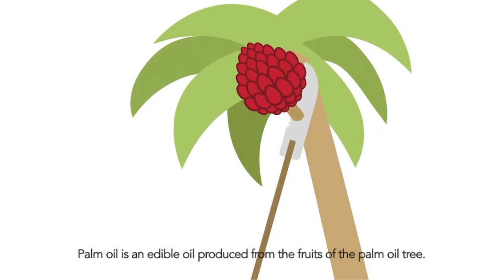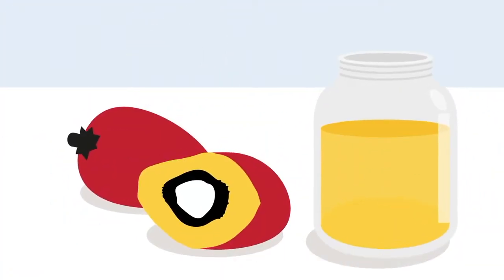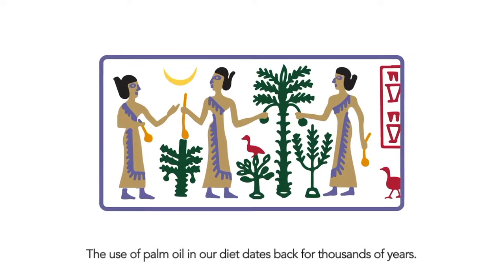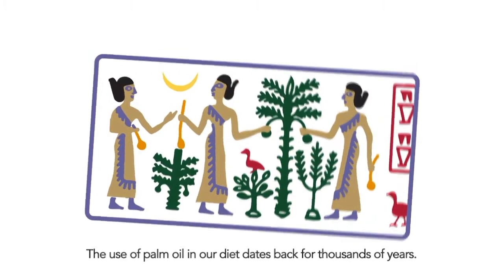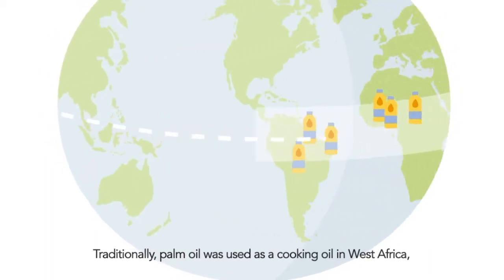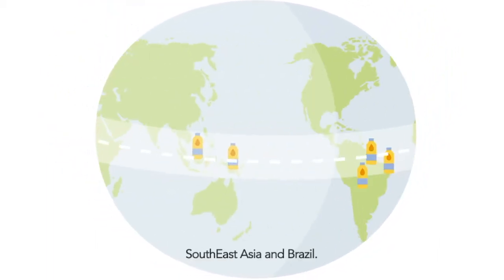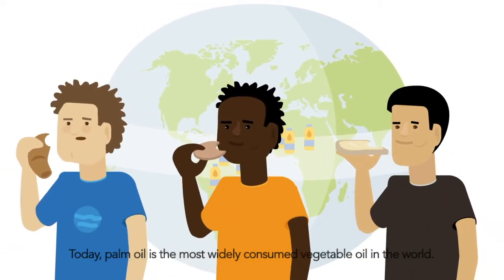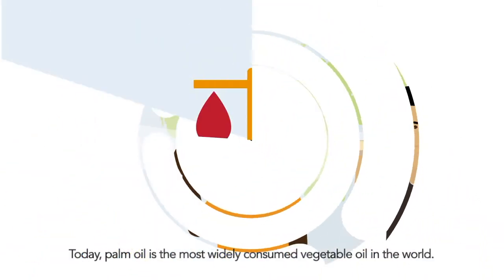Fragmenten voor e-learning 'the role of palm oil in food'